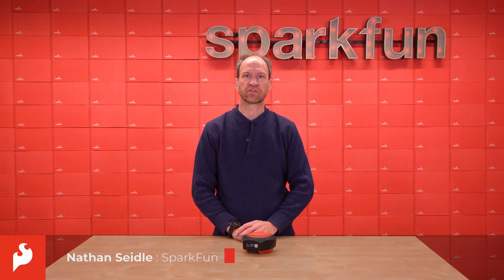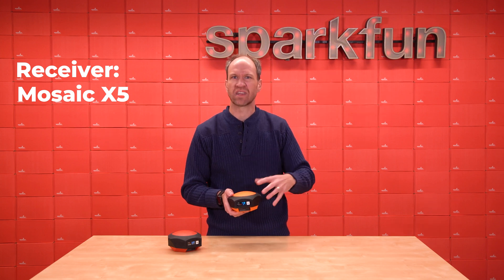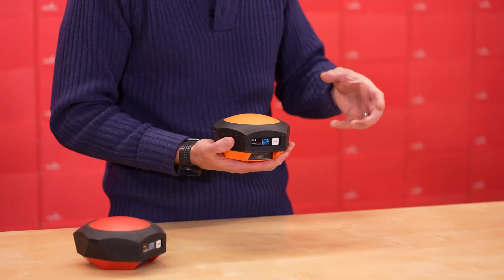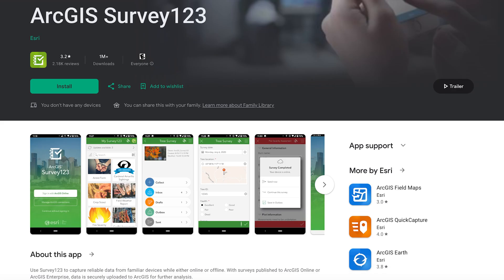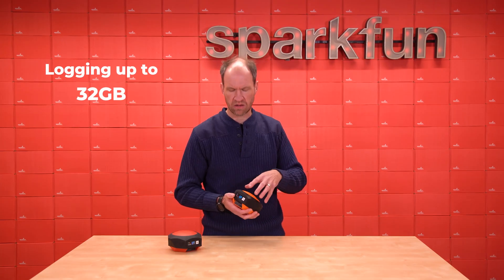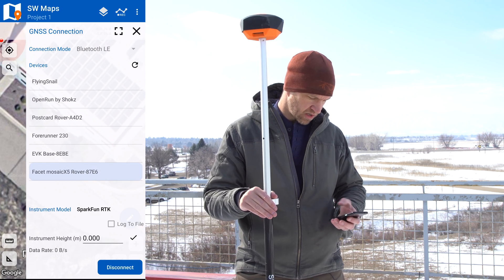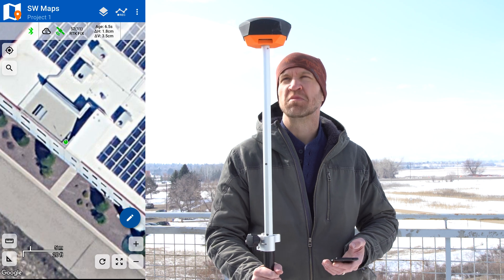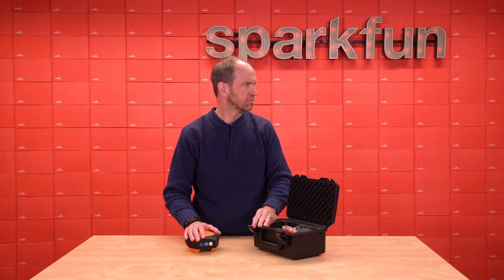Product Showcase: SparkPNT RTK Facet mosaic L-Band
Designed and manufactured in Boulder, Colorado, USA, and utilizing the multi-band mosaic-X5 from Septentrio, the SparkPNT RTK Facet mosaic L-Band is the top-of-the-line receiver for high-precision geolocation and surveying needs. It’s incredibly easy for basic users to get up and running; for advanced users, the RTK Facet mosaic L-Band is a flexible and powerful tool. With just the press of a button, the RTK Facet mosaic L-Band is the fastest way to take centimeter-grade measurements. With built-in corrections, 6mm Real Time Kinematic fixes are less than a minute away. Connecting your phone to the RTK Facet mosaic L-Band over Bluetooth® lets your phone or tablet receive the NMEA output and work with most GIS software programs. This is exactly how $10,000 surveying devices have been operating for the past decade - we just made it faster, more precise, and much more economical.